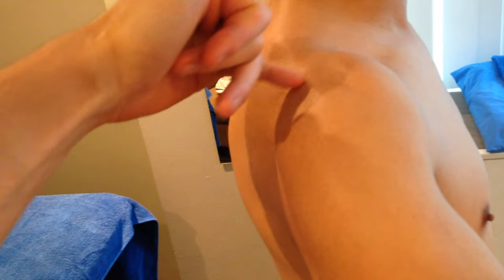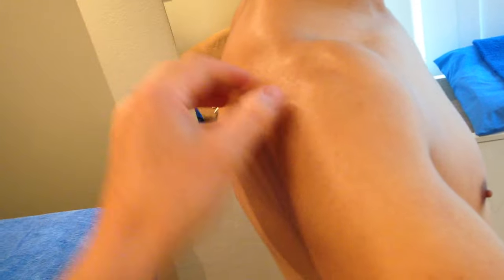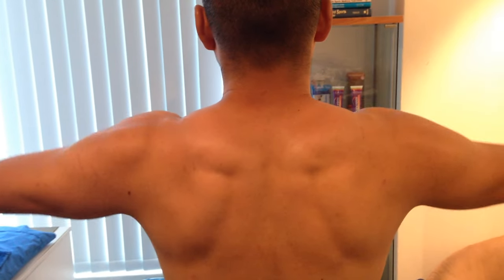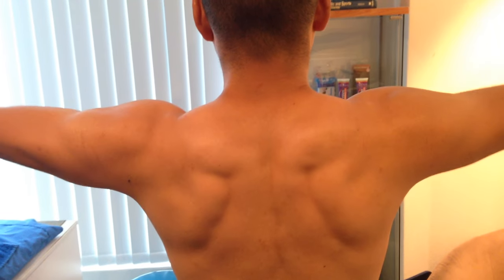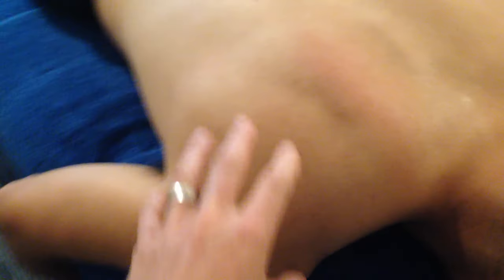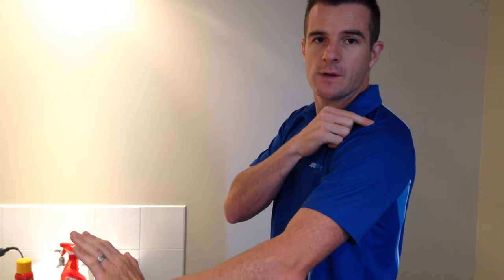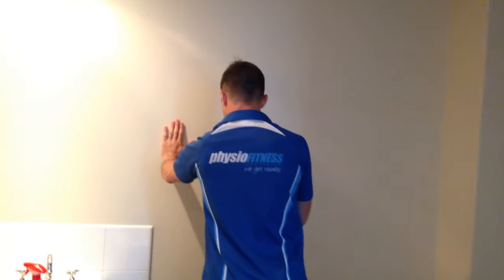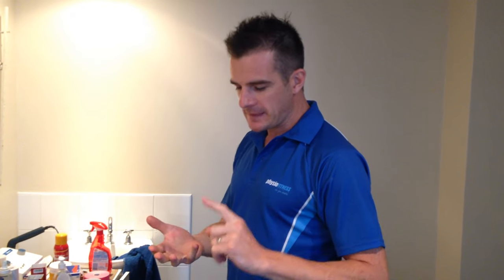"Weight-lifter's shoulder" pain from an unstable AC joint | Feat. Tim Keeley | No. 27 | Physio REHAB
He has a painful and unstable AC joint that occurs from bench pressing, overhead weights and sports. Learn how to help it with correcting scapula movement and strengthening the shoulder blade and rotator cuff muscles.